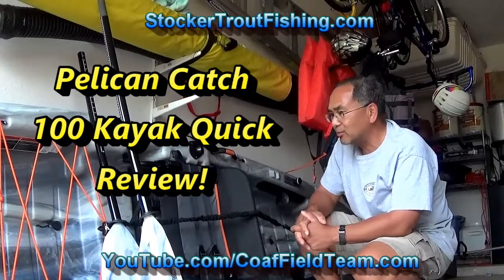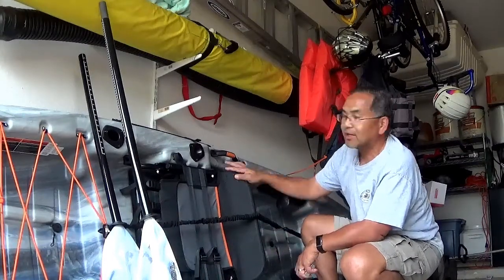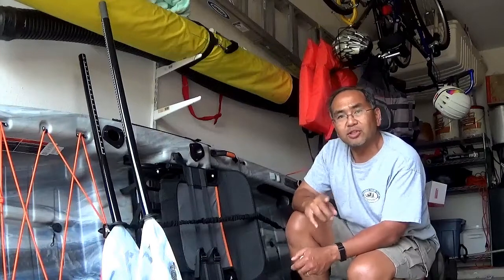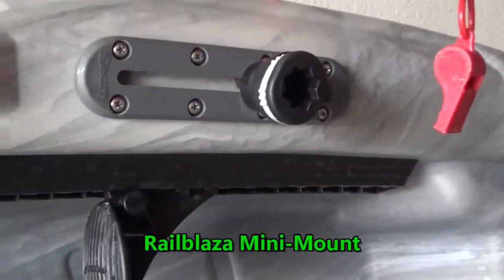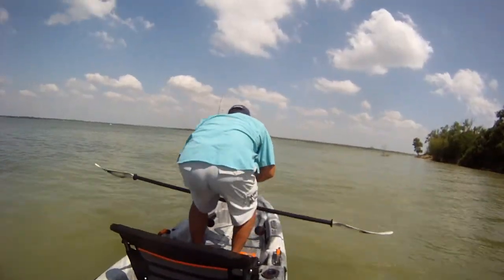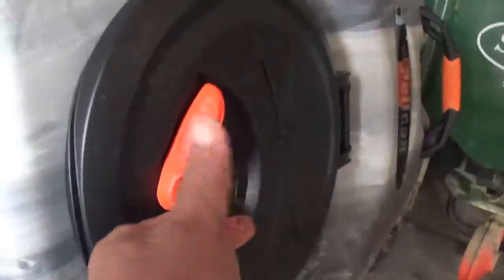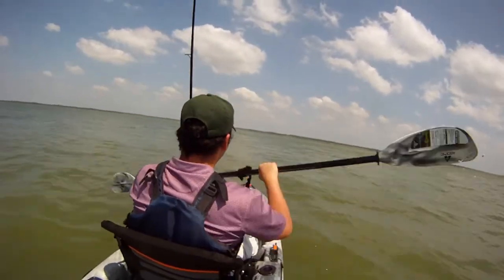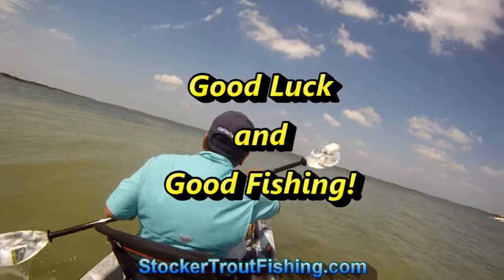Pelican Catch 100 Kayak Quick Review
Did a quick review of the Pelican Catch 100 Kayak that we bought at Academy Sports  not too long ago. So far, liking the kayak, especially:
- Stable, can stand up without issue using the strap provided,
- Easy to paddle and maneuver, be sure to use long paddles (250cm) is what we used the second trip out
- Seat is nice and comfortable, can be set in two positions of which the higher position is our preference
- Comes with four rod holders and a Scotty rail to mount accessories, but readily accommodates Railblaza accessories, too
- Below deck storage, with locking mechanism to hold items while on the water

Gear Used
Fly Rods:

9' 6wt TFO Pro II

9' 6wt TFO Pro II
6/7wt Echo Ion Fly Reel
OPST Commando Head 225 grain
100'-15lbs M-Maximum Catch Coated Running Line

Slab and Jig Rigs Material:
30lbs Trilene Mono
20lbs Trilene Mono

1/80 oz Jig Fly Hook

LLLL